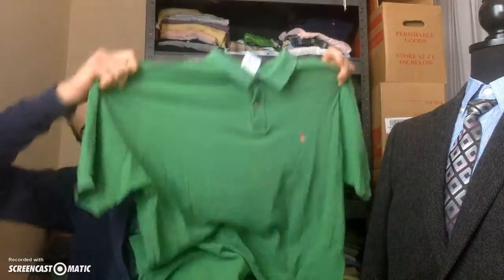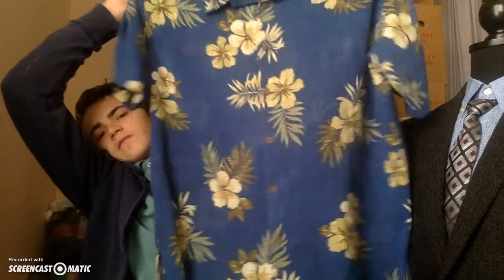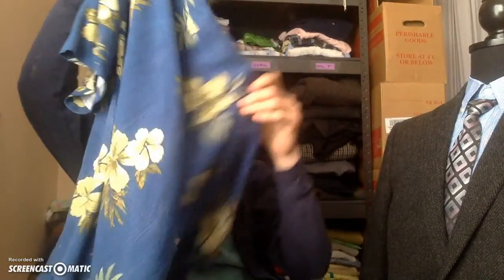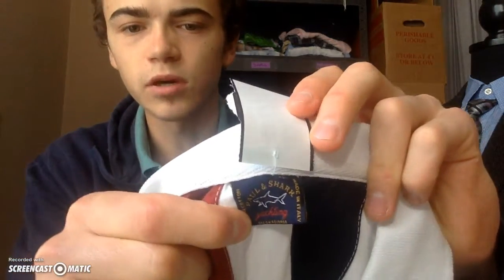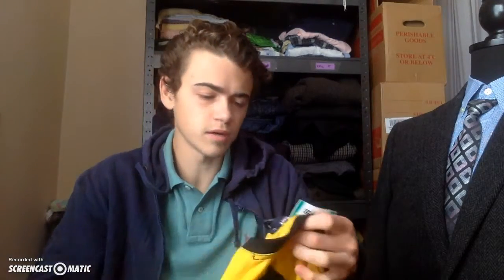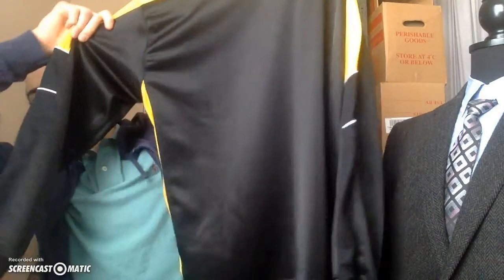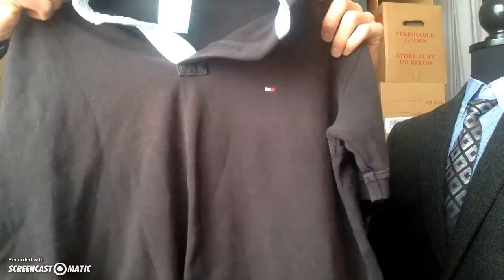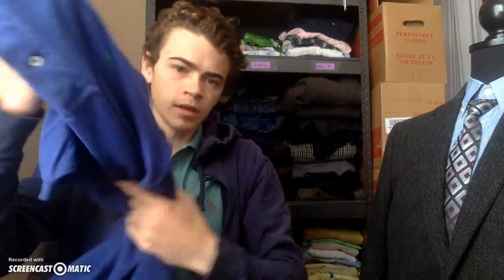Heaps Of Ralph Lauren - Codey Orgill